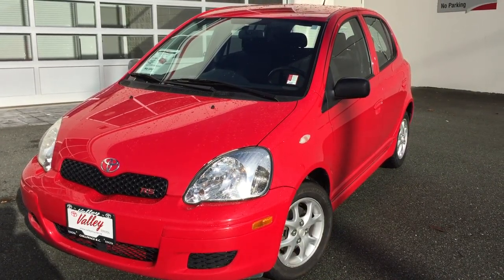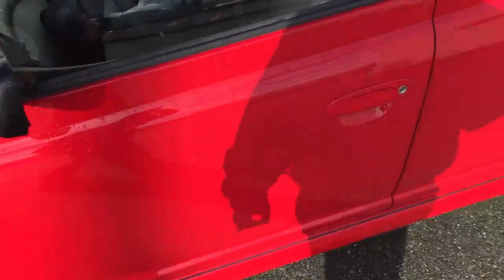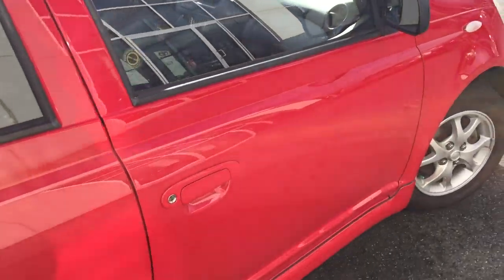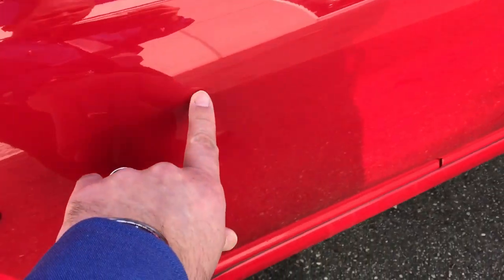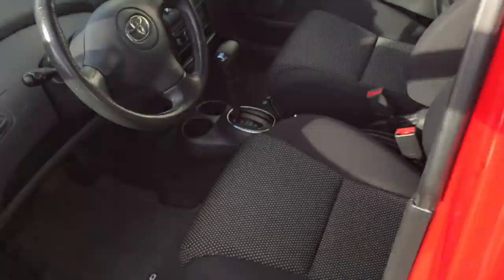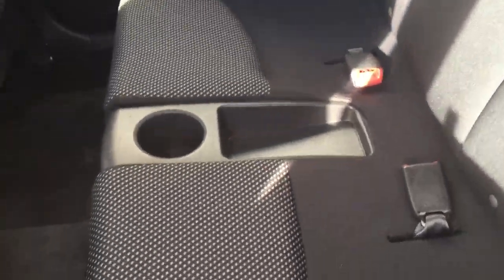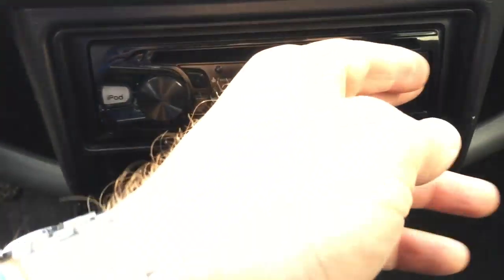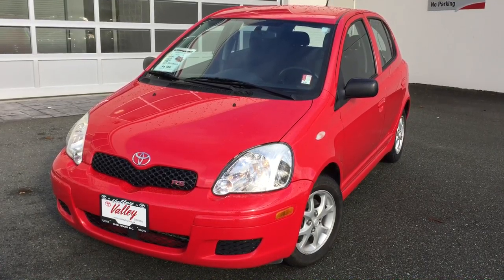(SOLD) 2005 Toyota Echo RS Preview, For Sale At Valley Toyota, Located In Chilliwack B.C.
| A 1 owner, red, 2005 Toyota Echo RS hatchback, for sale here at Valley Toyota, located in the heart of the Fraser Valley, Chilliwack B.C.
This clean, well maintained Echo RS comes equipped with a 4 cylinder fuel efficient engine, automatic transmission, am/fm stereo with cd player and offers seating for up to 4 passengers.
Chat with one of our online representatives today or call us at 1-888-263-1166 for more information & see why Valley Toyota is your source for quality used Cars, Trucks, Van's & SUV's in the Lower Mainland, Fraser Valley and B.C.

8750 Young Rd.
Chilliwack, B.C.